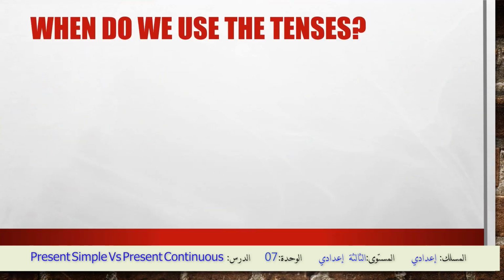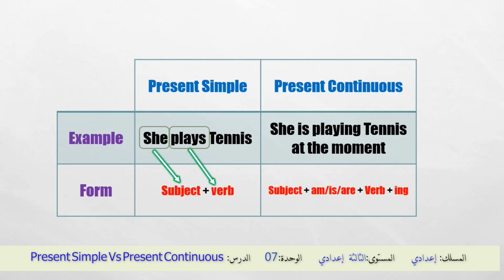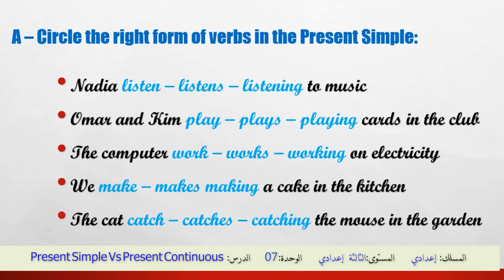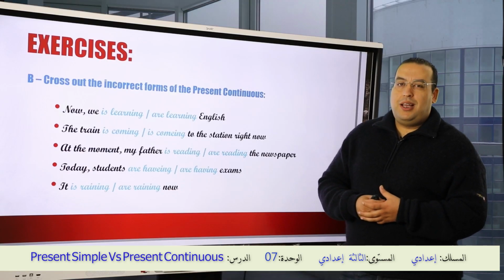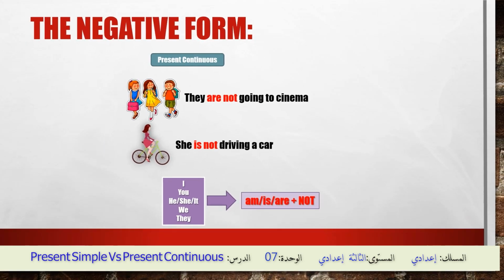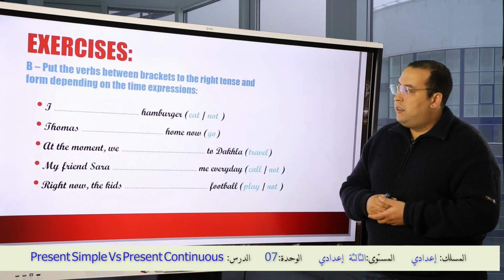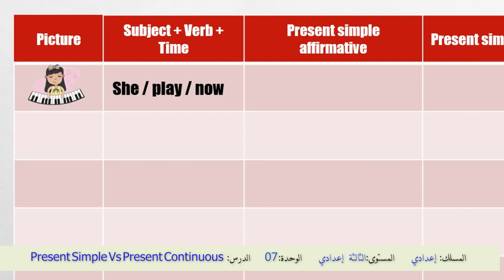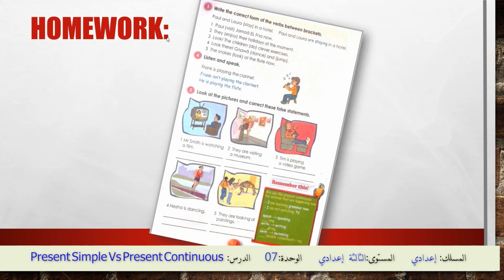Present Simple Vs. Present Continuous - 3rd Grade - Unit 07 - Focus Textbook